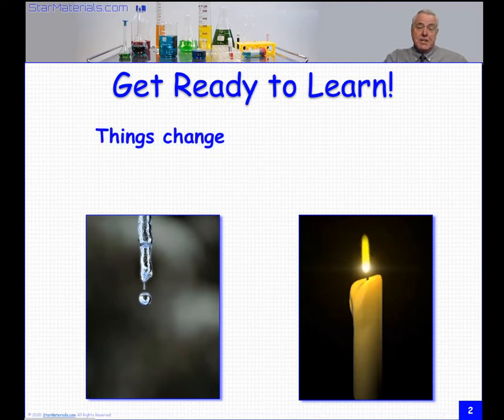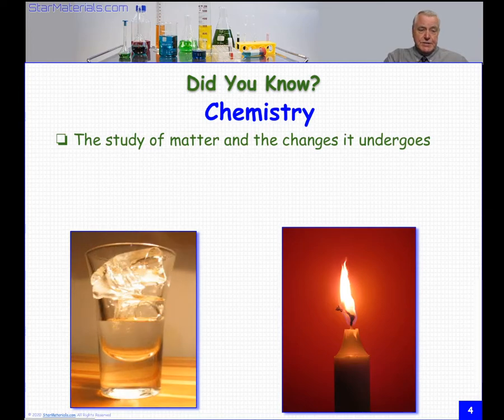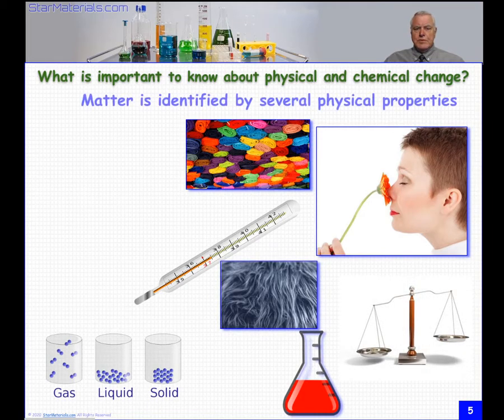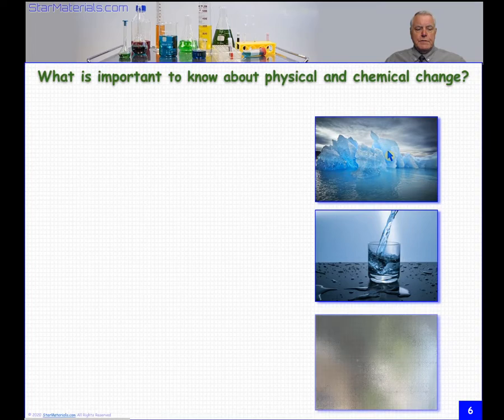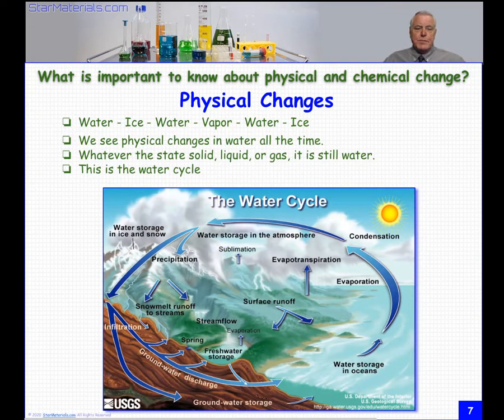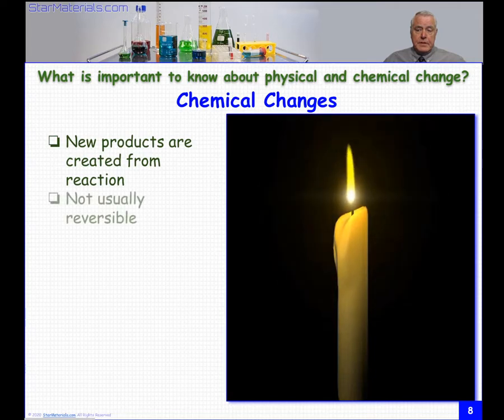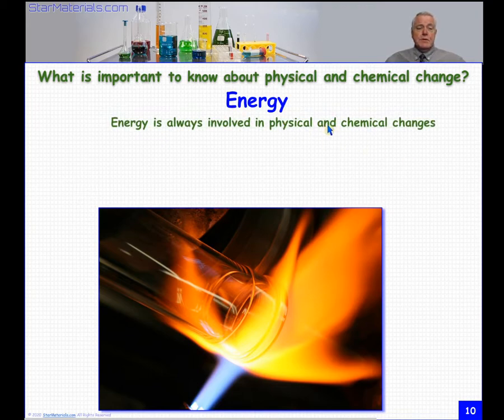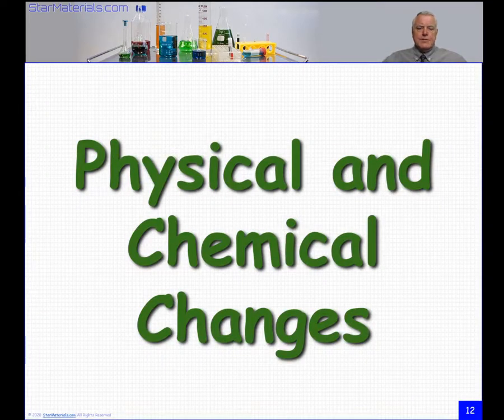⭐SPS02C B Learn - Physical and Chemical Changes Video